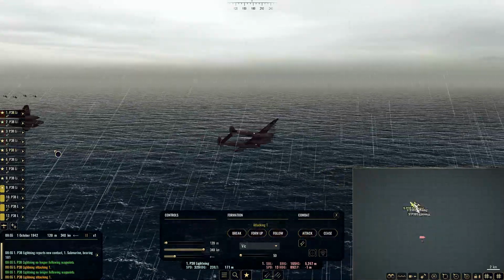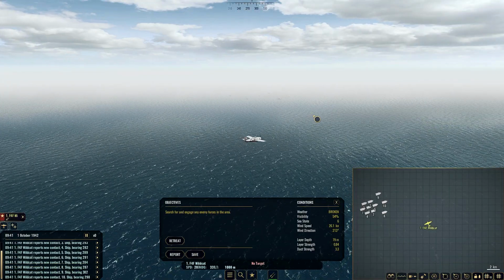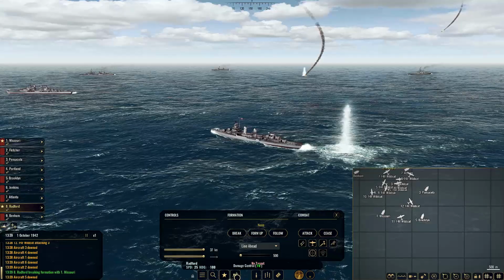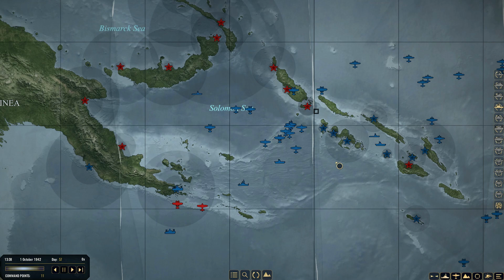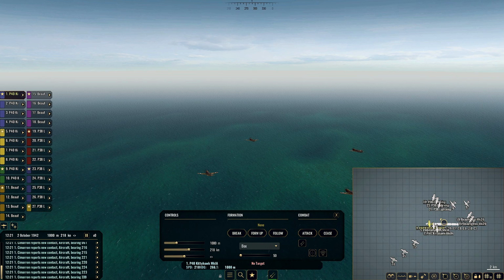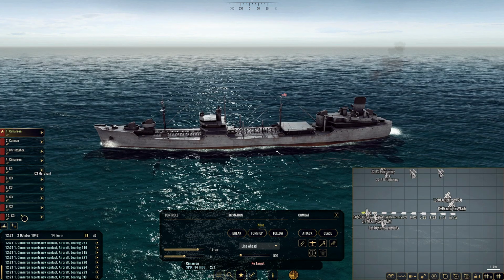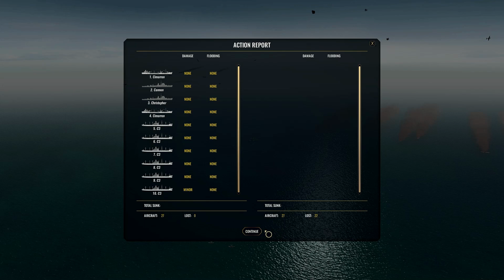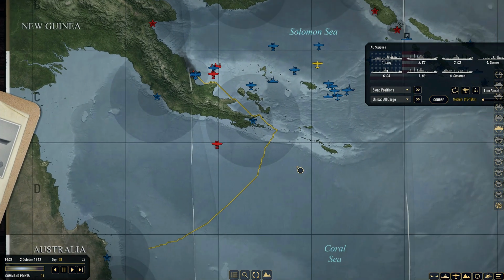'Spicy Invasion of Buna'. War on the Sea Total Domination Campaign. Part 20.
Hello hello hello everyone. Welcome back to the series. In this one, we do as the title says: invade Buna and finally work towards our ultimate goal once more. Expect some seriously spicy air engagements and a lovely missed opportunity.